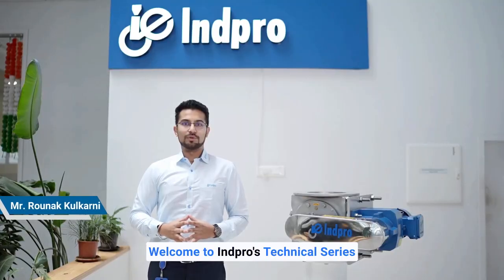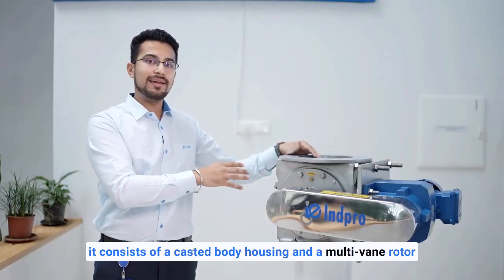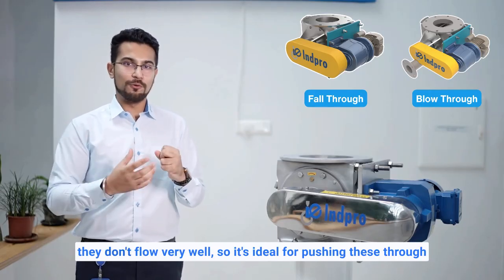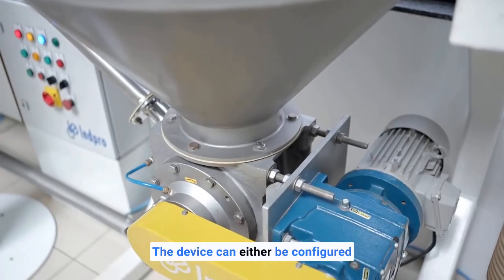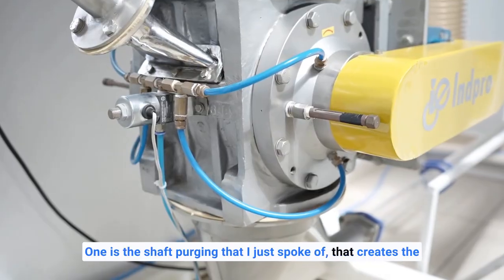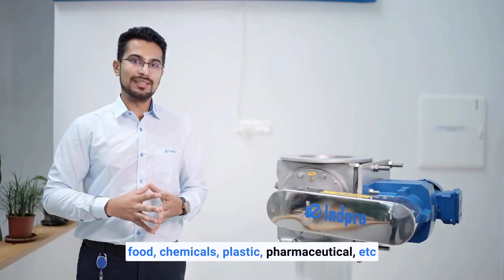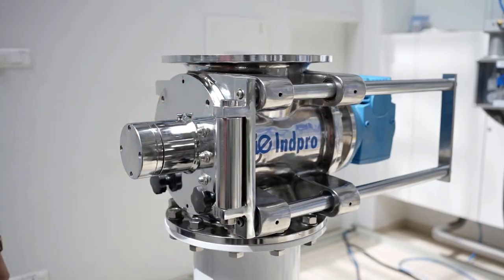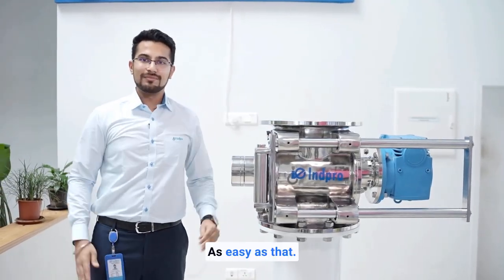Indpro Technical Series | Part 2: Rotary Airlock Valve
Continuing our journey into bulk solids handling, today we’re exploring one of the most critical components in any pneumatic conveying system — the Rotary Airlock Valve.

This compact yet powerful device ensures:
⚙️ Consistent material feeding into conveying lines
🔒 Perfect airlock sealing to maintain pressure balance
🧹 Dust-free operation for a cleaner, safer environment
💪 Durable construction for long-term reliability

From powders to granules, Rotary Airlock Valves play a key role in maintaining process efficiency and system performance.

🎥 Watch the video to understand how this valve keeps your system running smoothly — one rotation at a time!